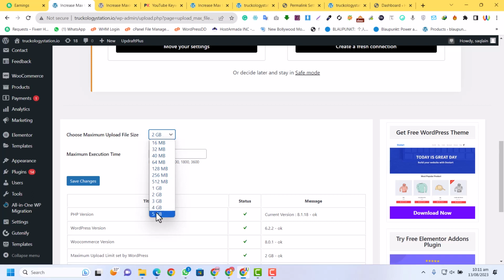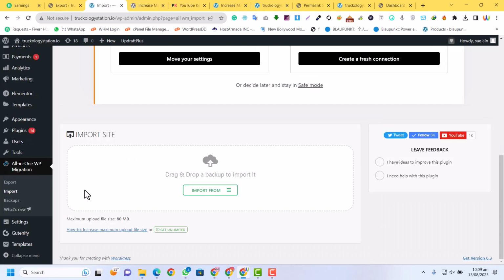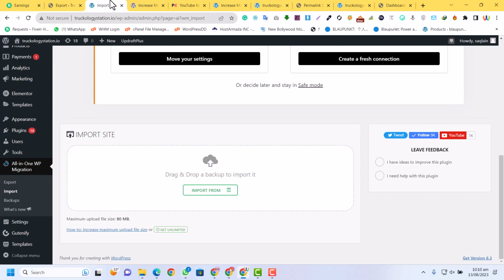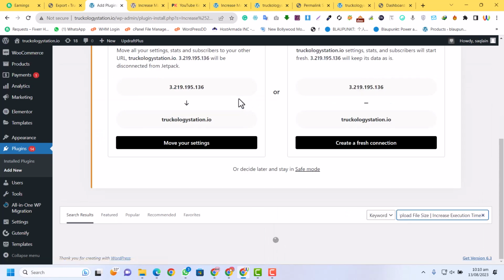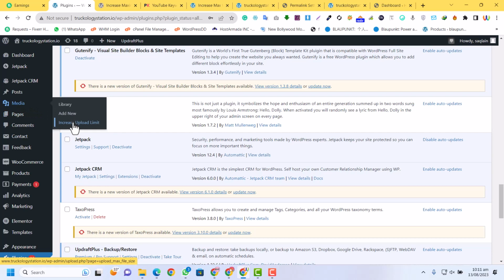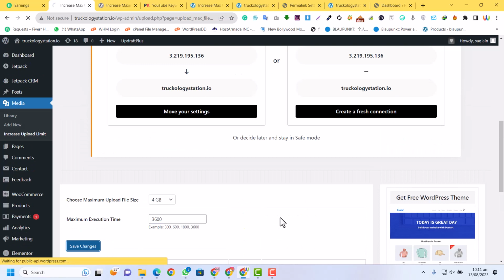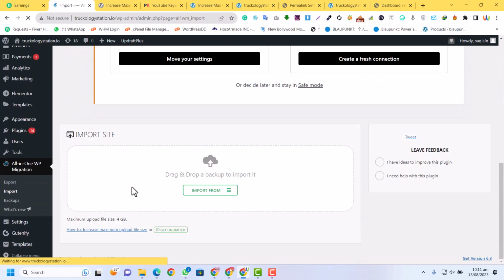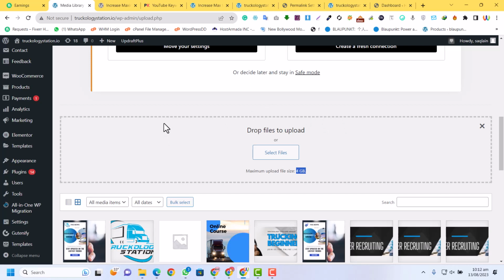How to increase maximum upload file size in wordpress and All-In One Wp Migration Plugin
In this Video We are going to learn how to increase the maximum upload file size in WordPress and "All in one WP Migration" Plugin.

Now you can see The Maximum Upload File Size is 80 MB, We are going to increase by 4Gb that we can upload huge files.
This is Very Easy, to do that we need to Install a Plugin Called "Increase Maximum Upload File Size" .
To install this Plugin Follow the Steps
Click On Plugins then click on Add New

In The search Box Search for the Plugin "Increase Maximum Upload File Size" . Keep in mind it should be developed by CodePopular .
Now Click on Install Now.
Then click on Activate.
After Activating the Plugin Click on Media Options and here Click on Increase Upload Limit.
Now , Select your File Size For Example 4GB, Also put your Maximum Execution Time.
Now click On Save Changes.

how to increase maximum upload file size in wordpress
wordpress upload limit
increas max file upload size
how to increase maximum file upload size in wordpress
how to increase upload file size limit in wordpress
wordpress increase upload size
how to upload large files in wordpress
maximum upload file size in wordpress
file size
increase maximum upload file size in wordpress

I'm a pro web developer and Designer. I've 5 years of experience of WordPress web development and got a level 2 badge on Fiverr which is a similar website to Upwork. Now I've started Upwork to increase my revenue and serve clients all over the world.
I'm also running a well-searched website WordPressDD which provides WordPress-related services.
I've experienced all kinds of big or small websites, especially WooCommerce and custom membership websites, or restricted content websites.
I have developed more than 400 websites with this duration of experience and served many happy clients.

➔ Membership Websites
➔ Business websites